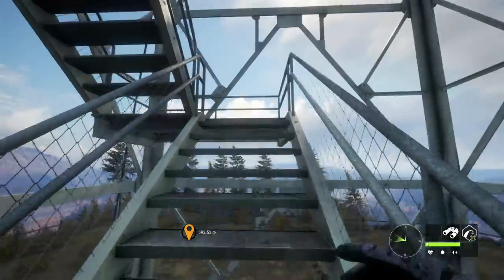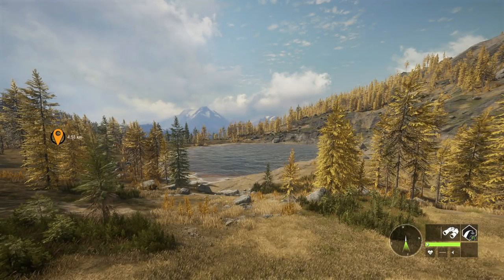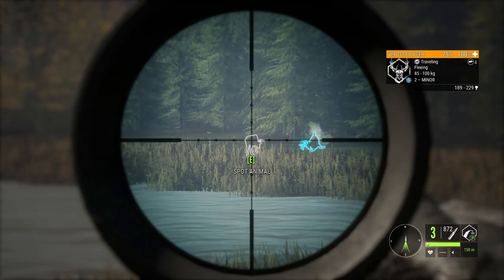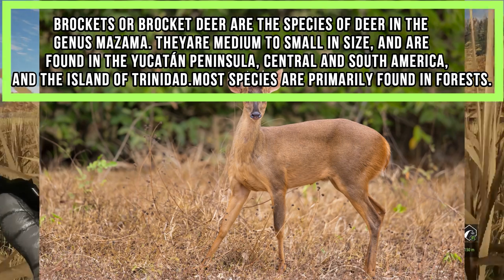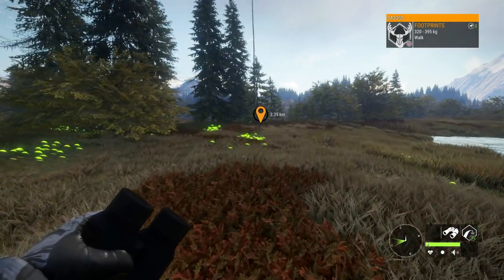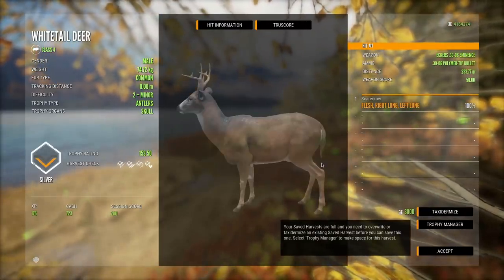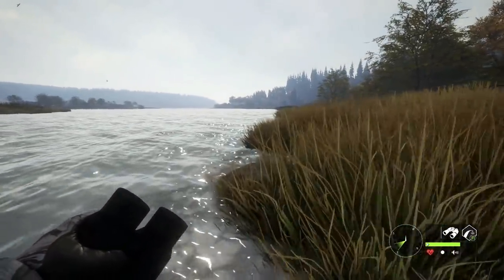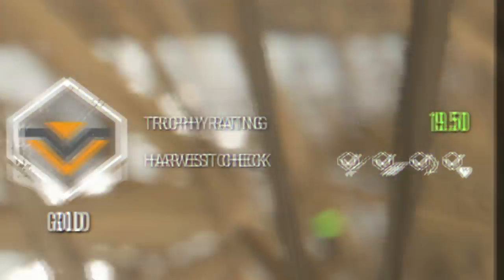*NEW MAP SOON?* Mexico With Whitetail, Ocellated Turkey, Pheasant, Barbary Sheep?????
Today we talk about what i think we can expect from a new map in call of the wild! Mexico with Whitetail Deer, Ocellated Turkey, Coues Deer, Javalina, Pheasant, & more!